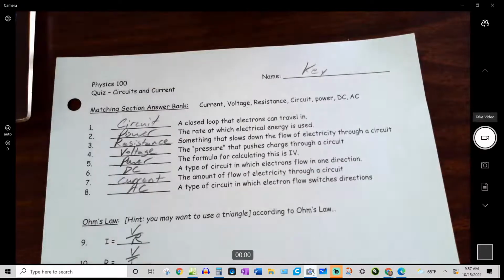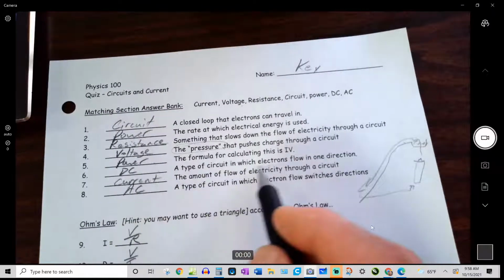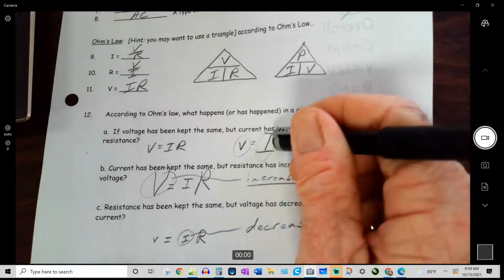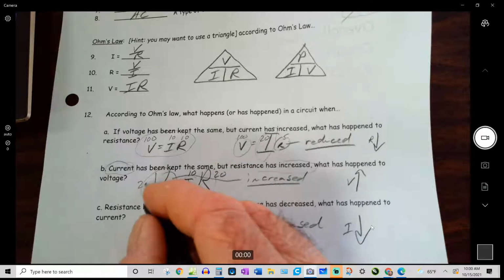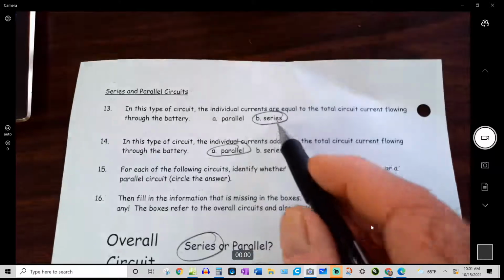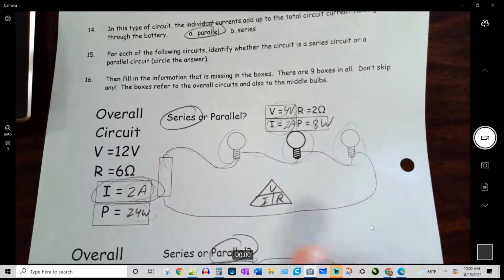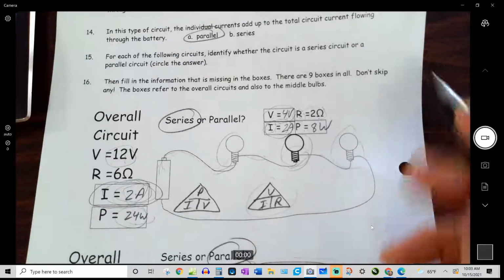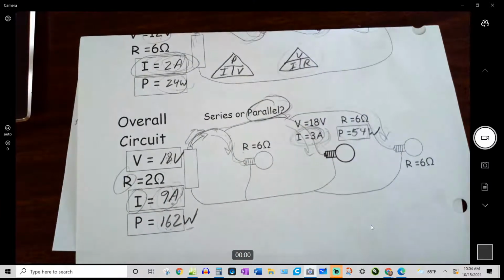Phys 100 Current Quiz